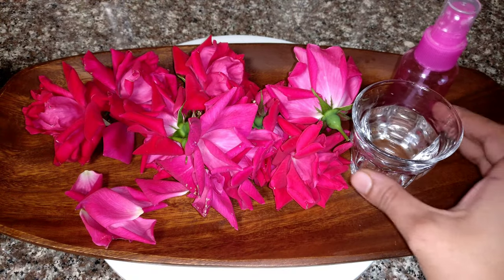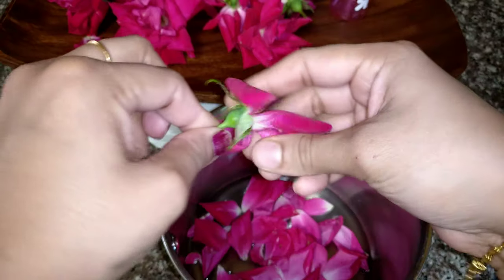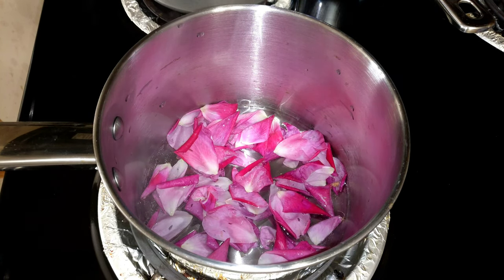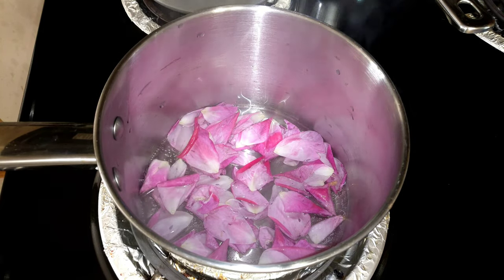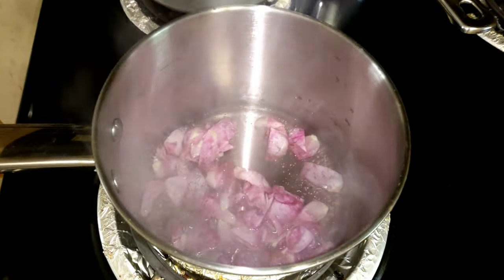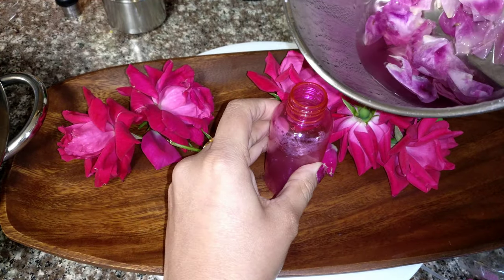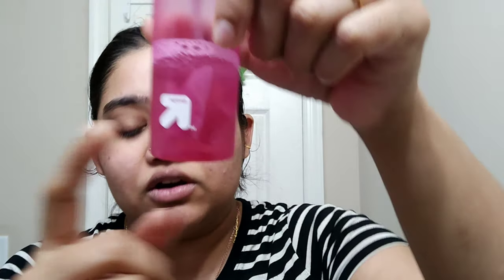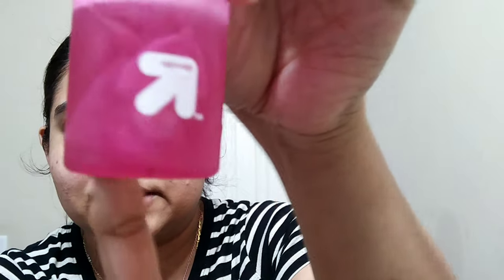RoseWater Toner DIY in Tamil/Natural Skin Brightening/ Benefits of Rose Water/Best Toner for summer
I am very happy that you found my channel and are enjoying our videos. If you are new to our family please do Subscribe our channel and become our family member... Don't forget to press the bell icon so that you will get notified whenever I upload a new video. This channel is a mom and daughter combo where my mom shares her life as a teacher from India Chennai and I share my life from here USA NJ…

This is homemade fresh rose water which has more benefits for face brightening, acne controlling and more than all its best for this hot summer.. I hope this video will be useful for many women, girls and men..

Thank u for watching and hope all are safe and enjoying with family...